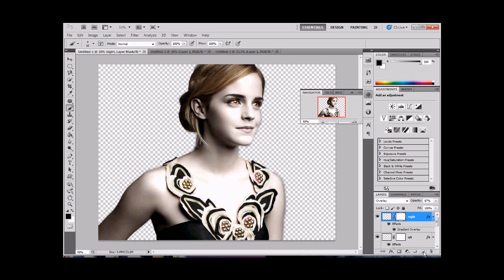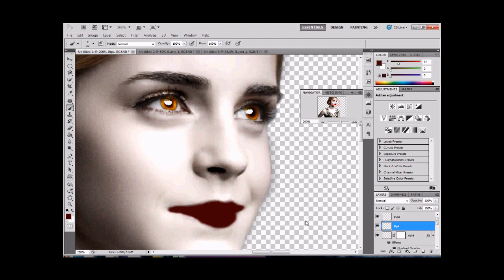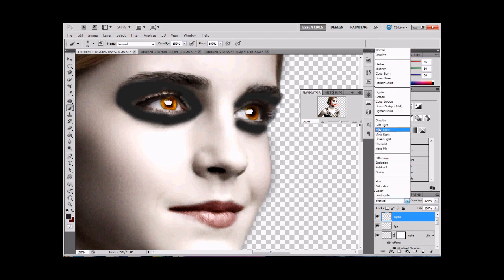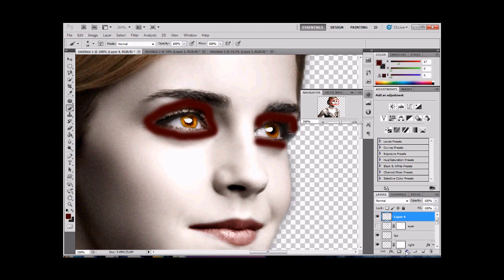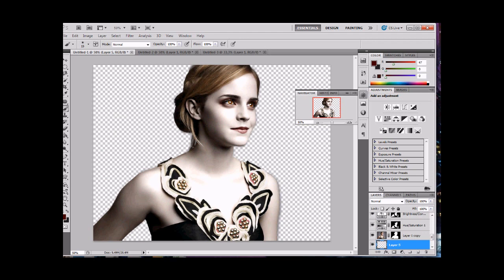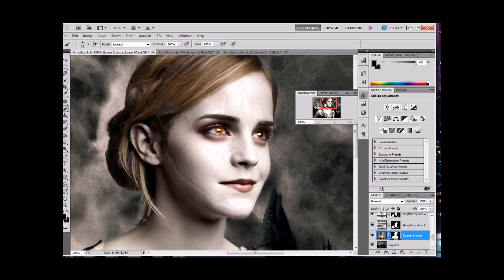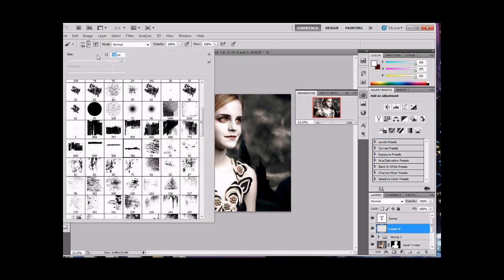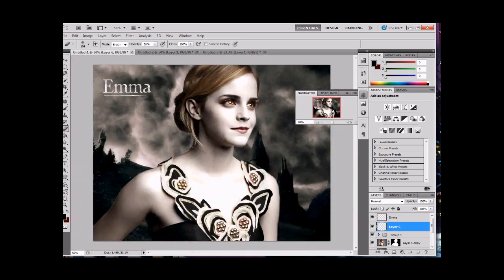Twilight Vampire Photoshop Tutorial Part III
Twilight Vampire Photoshop Tutorial Part III. How to turn someone into a Twilight Vampire.